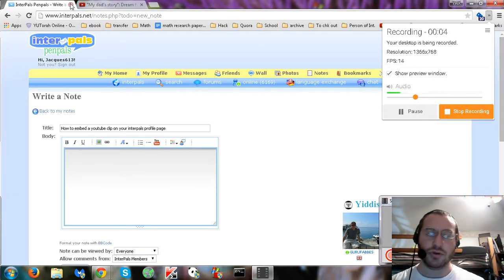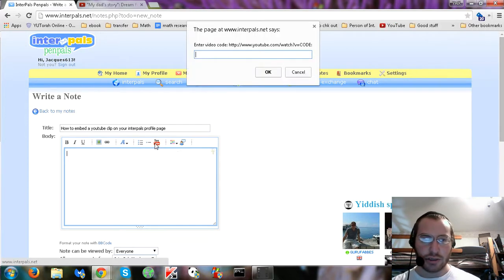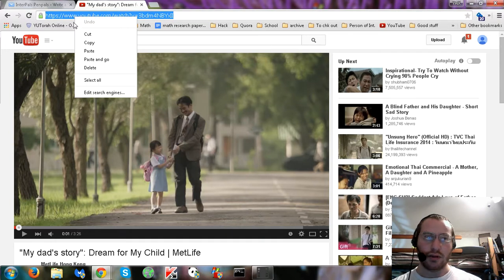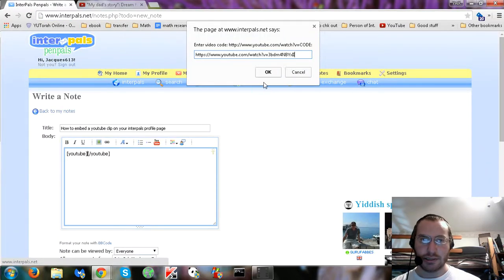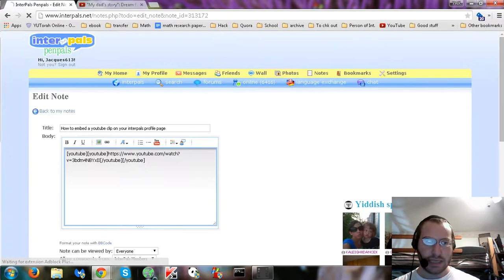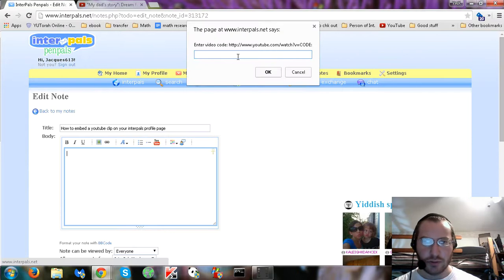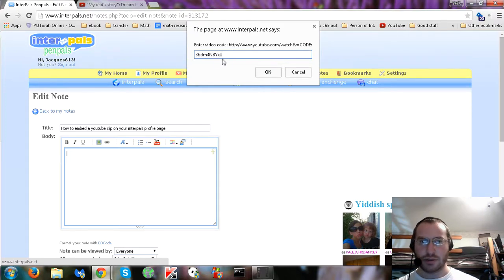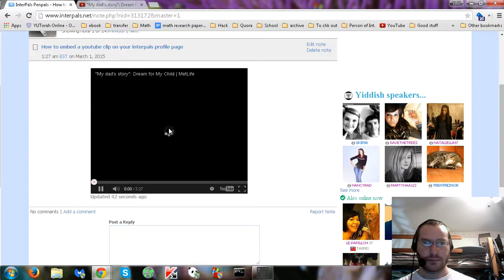How to embed a Youtube clip/video on interpals.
Tutorial on how to embed a Youtube clip on interpals.

(I don't have much experience with making tutorials, but I'm trying. So, if this is not clear (enough), please let me know, and I'll try to explain/clarify  and make another better/clearer tutorial for you. If you have any suggestions/recommendations, let me know.)